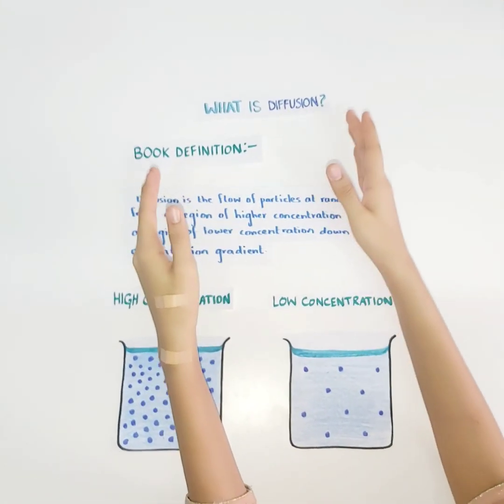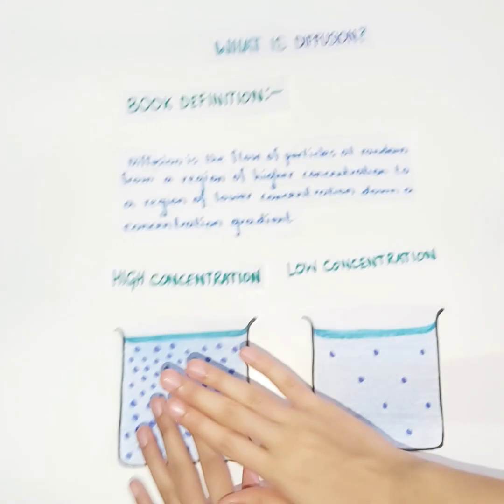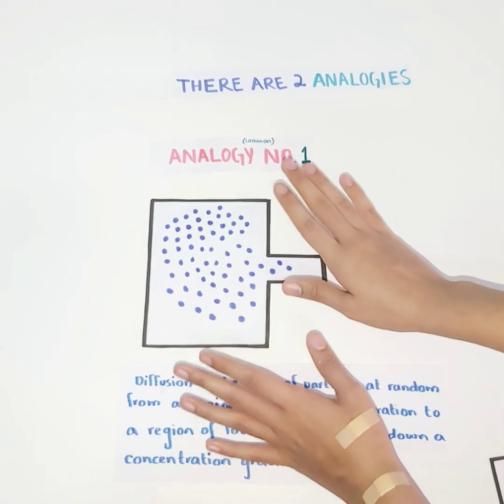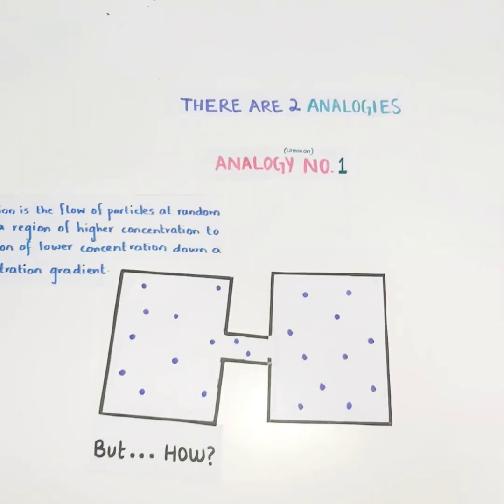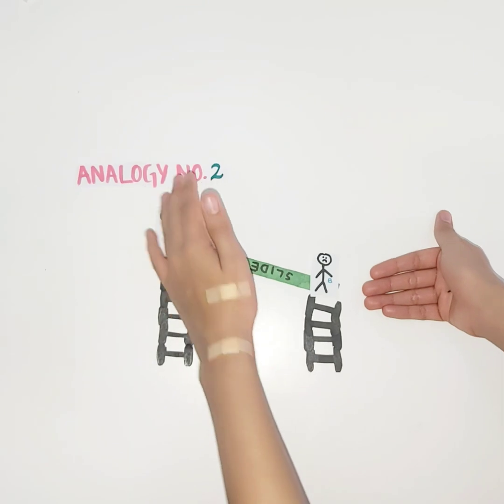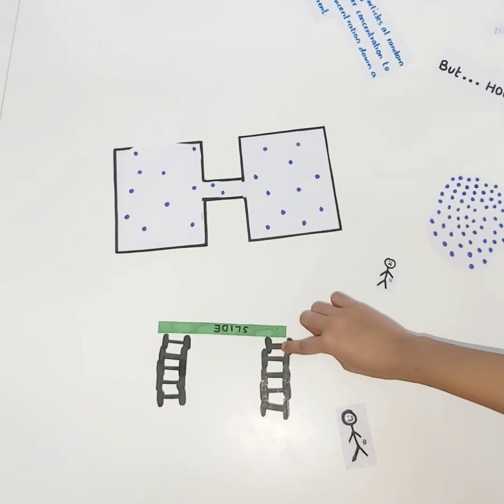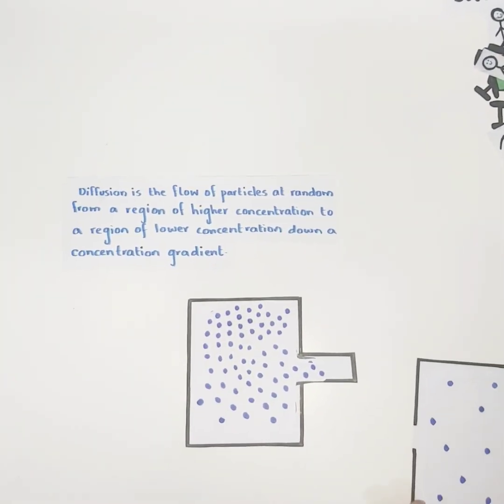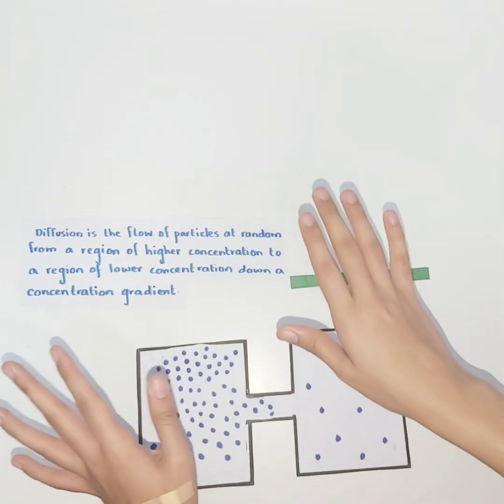Diffusion explained by analogies by Sundus Bukhari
Hi I'm Sundus Bukhari and I'm making the concept of diffusion easier to understand with the help of analogies. See if you like it.